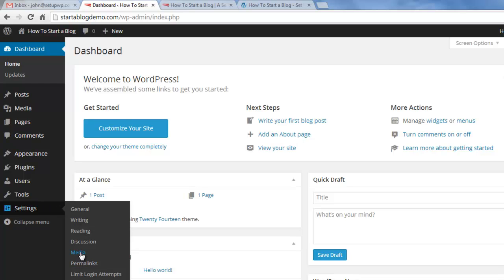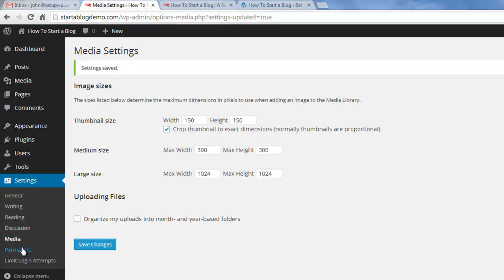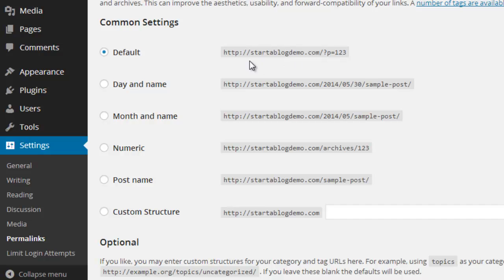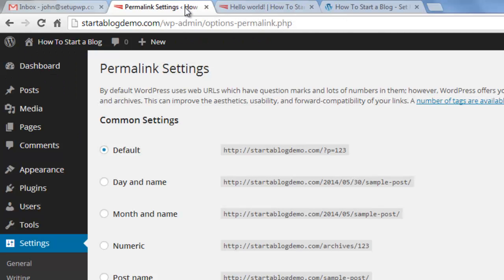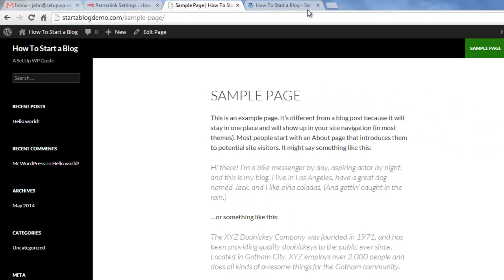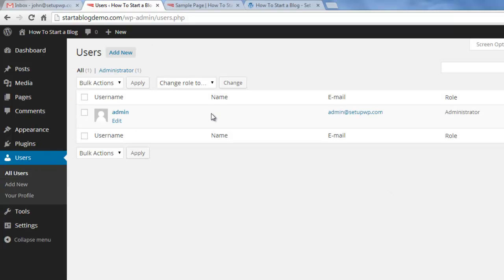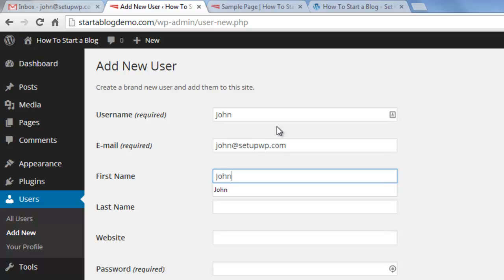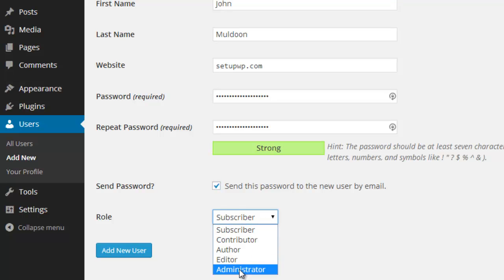How To Start a Blog - Step 3: WordPress Housekeeping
- SetUpWP has a free guide on starting a blog using WordPress. Once you have installed WordPress, I like to do a little housekeeping and change a few of the default WordPress settings. In this video, I walk through how to set your permalinks, how to change your media upload folder, and how to create a new WordPress user.